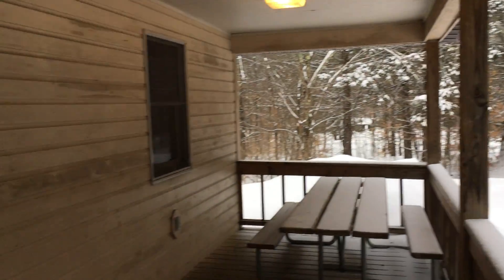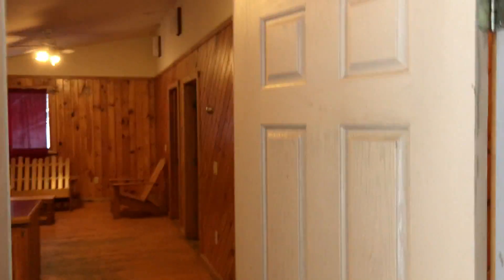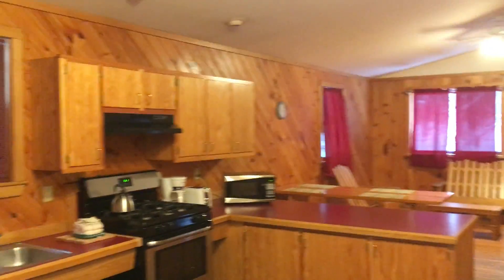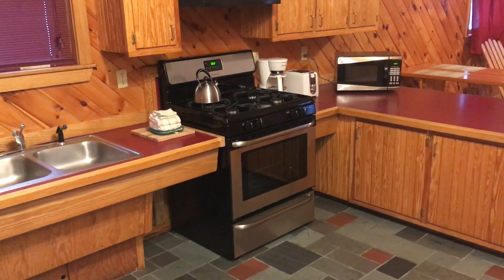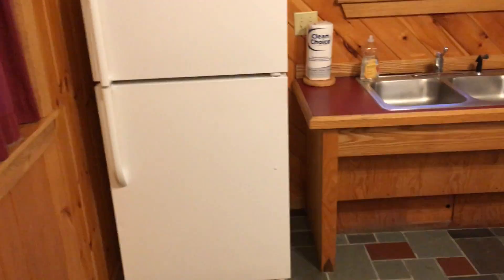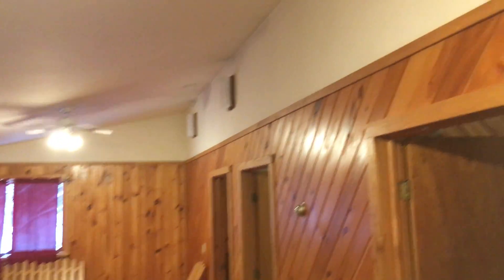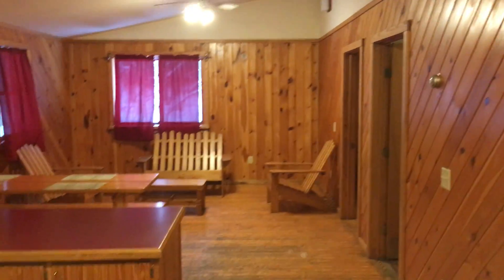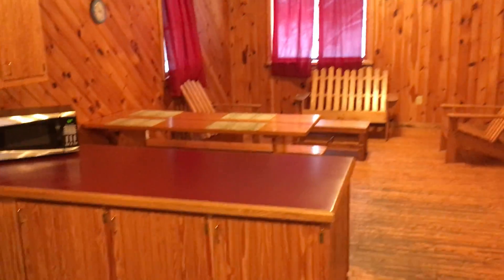Fancher G With New Stoves 2.8.18, Allegany State Park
Futher down you will find another tour of a typical Fancher Cottage that are located on the Quaker side of the park. Since that video the park has taken the cooktops & convection ovens out and replaced them with full 30" ranges and separate microwave ovens. As of now, Bova & Parallel Cottages still have either a convection/microwave but now some have toaster ovens. The new Cain Hollow Cottages will have conventional ranges.